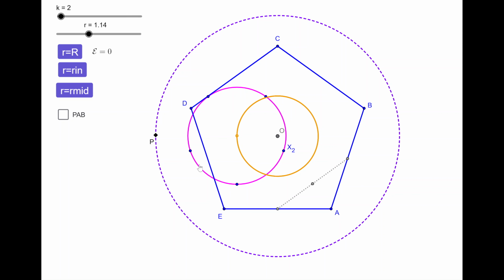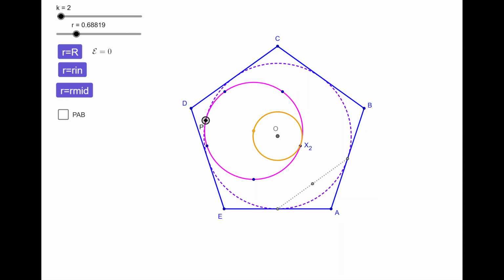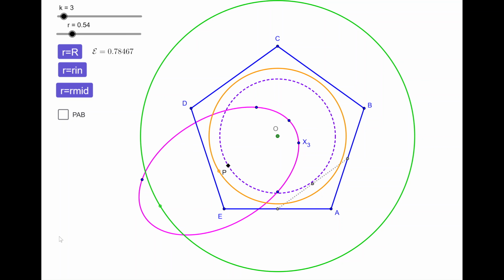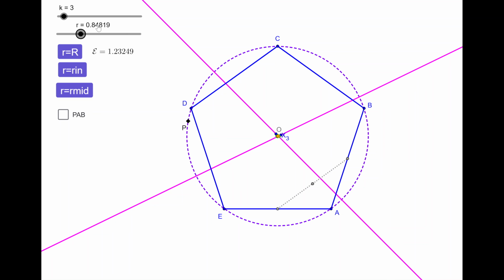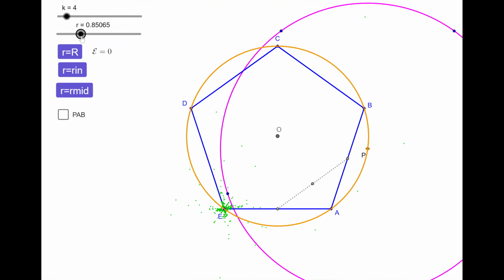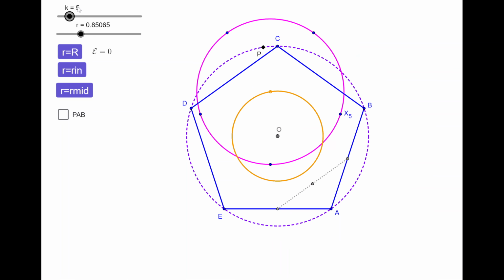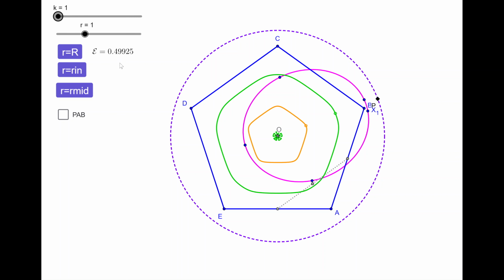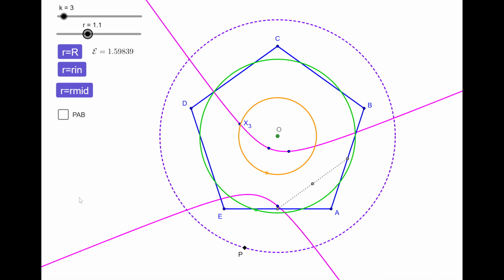Conic through 5 triangle centers on sides of regular pentagon: beautiful loci of center and foci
Take a regular pentagon ABCDE, let O be its center, and P be a fixed point. Consider the conic K that coges through 5 points:

Q1=X(k) of PAB
Q2=X(k) of PBC
Q5=X(k) of PEA

The video shows the locus of the center (orange) and foci (green) of this conic as P traverses a circle with a chosen radius r.